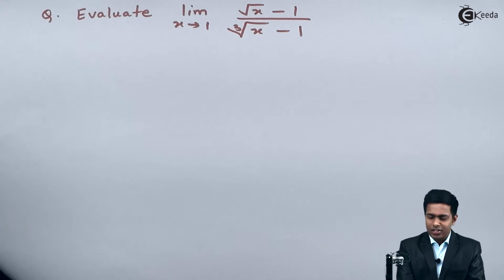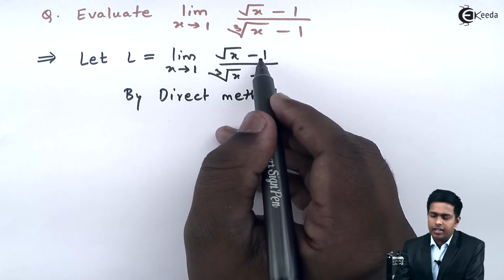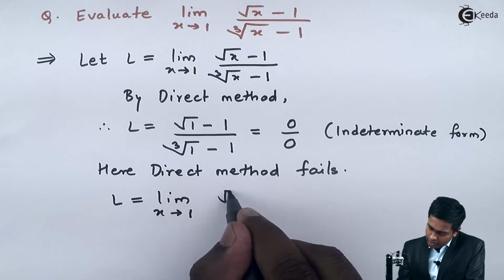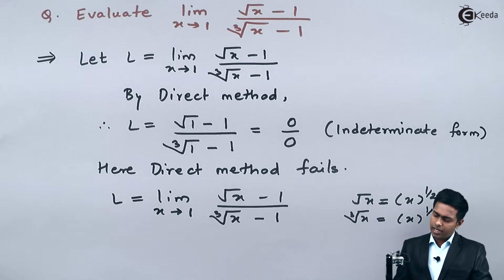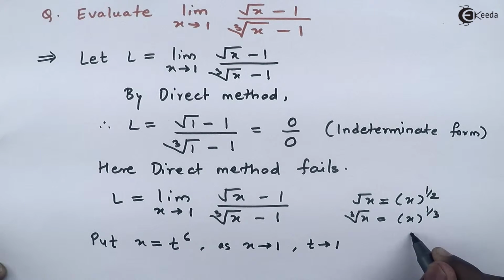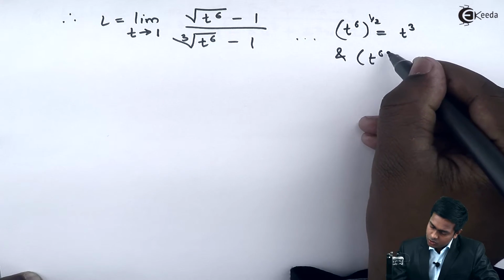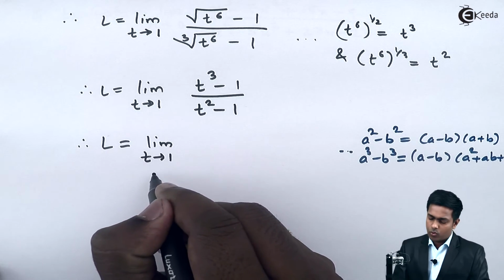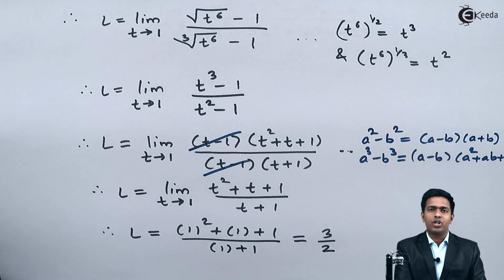Evaluating Limits by Factoring - Problem 9 - Limits - Diploma Engineering Mathematics 2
Problem 9 on Evaluating Limits by Factoring Video Lecture from Chapter Limits of Subject Diploma Engineering Mathematics 2 of Semester 2 of MSBTE Diploma Engineerig Students.

Happy Learning : )